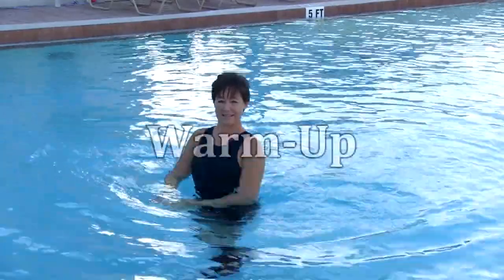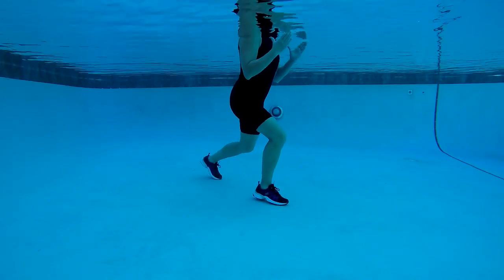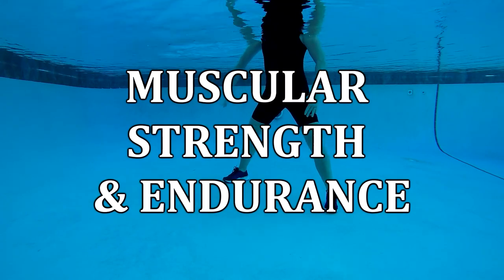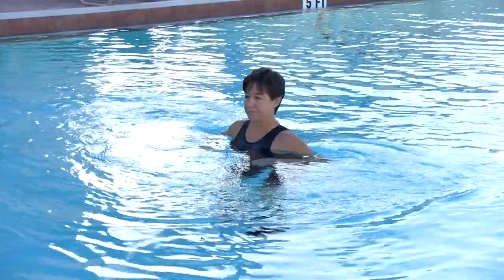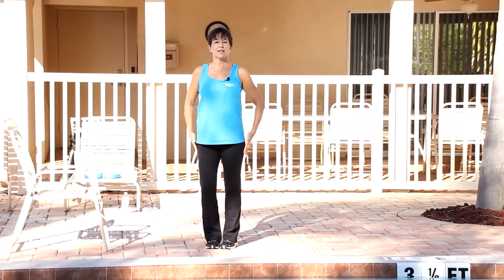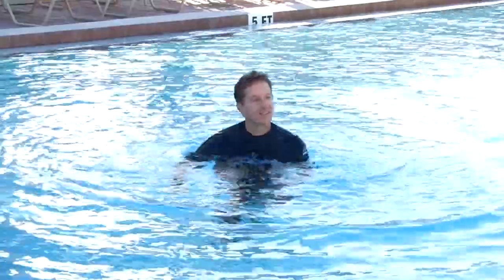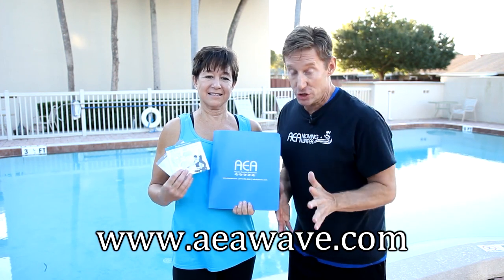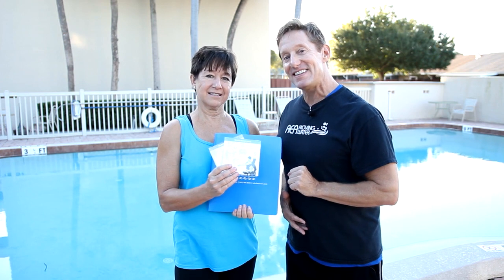Arthritis Aquatic Essentials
This video collaboration with the Aquatic Exercise Association (AEA) showcases the essential components of an Arthritis Aquatic Program.  Take away fresh ideas for your existing arthritis classes or for adding joint mobility into your regular programming.  The featured blog is a must read